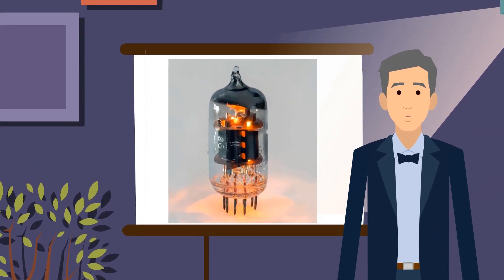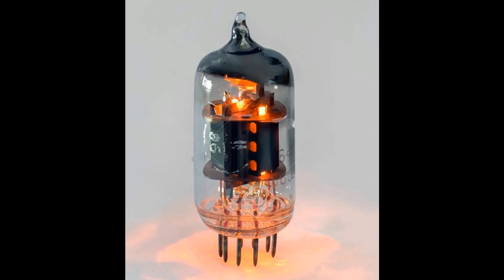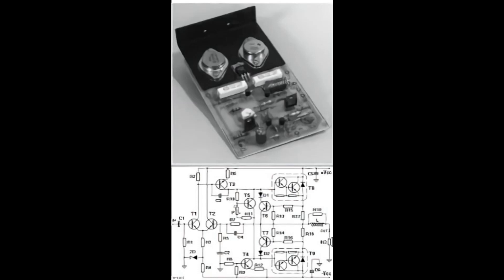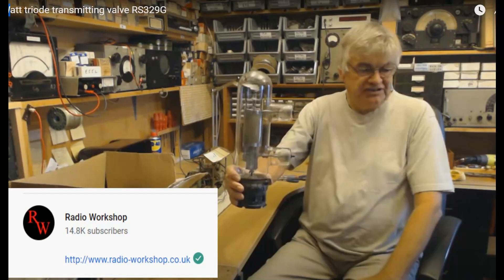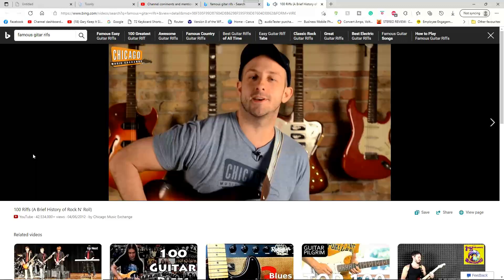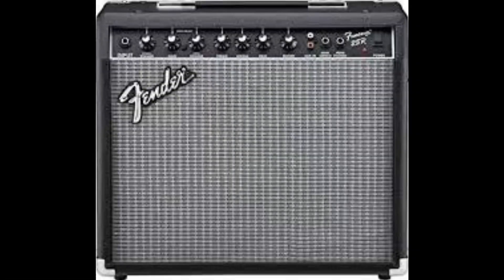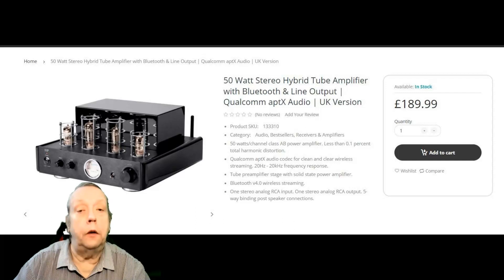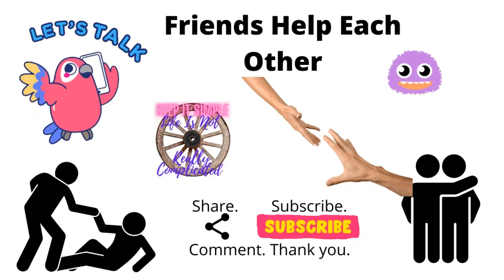Tube Amps vs Transistor Amps...Why Do They Sound Different?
Are Hi-Fi Valve (Tube) amplifier better than transistor amps is a question even the audiophile community cannot decide on. I try and put a bit of clarity to the subject. Valve (Tube) are old hat or are they. Not an in-depth documentary, just a quick look at the pros and cons of both types of amp. Trying to Keep It Simple. Tube Amps vs Transistor Amps...Why Do They Sound Different?
This is in English not tech jargon and is intended to inform not confuse.

00:00 The problem
00:30 Valve or Transistor
01:00 Pros and Cons
04:00 Examples of Sound Gitar Rifs
06:49 Defective Valve ( Microphonic)
07:18 Conclusions in English( not tech-speak)

 audiophile tube amplifier gary keep it simple cassette comeback teac w-1200 guitar amp repair ferrite impedance mismatch soft iron

title 6 6 2022